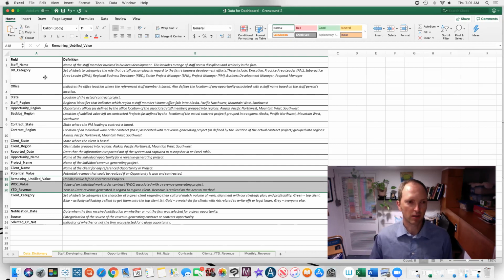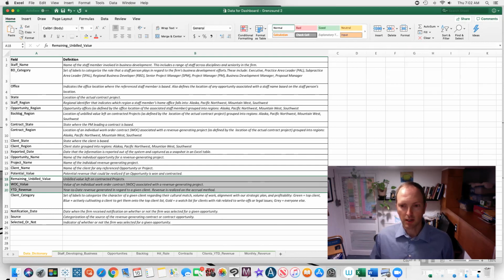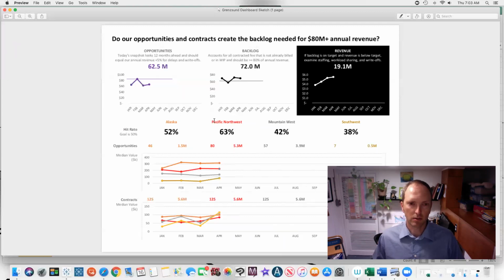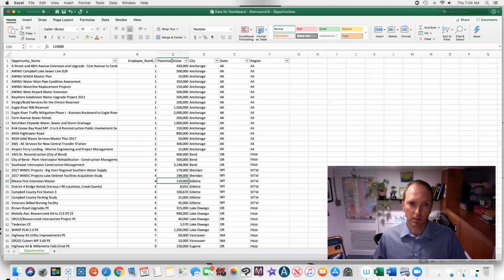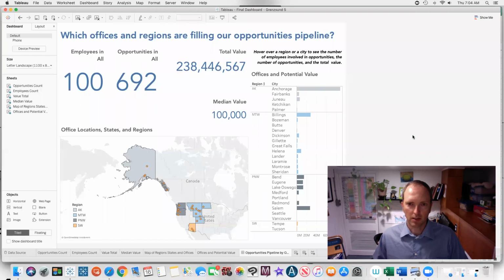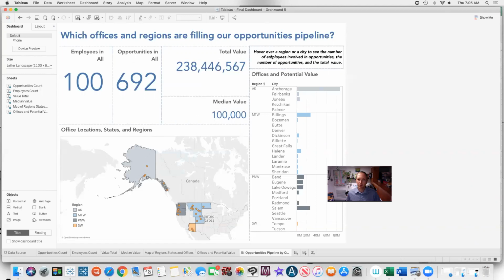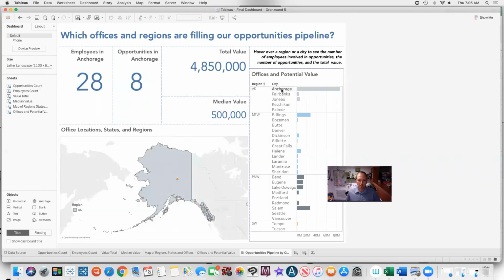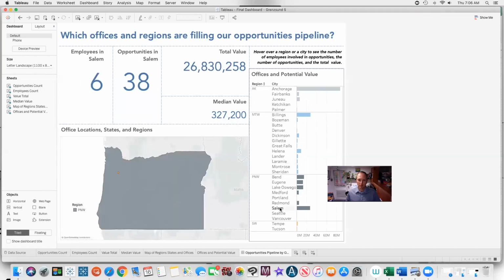Grenzsund Dashboard Demo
BA 597 Final Project Demo